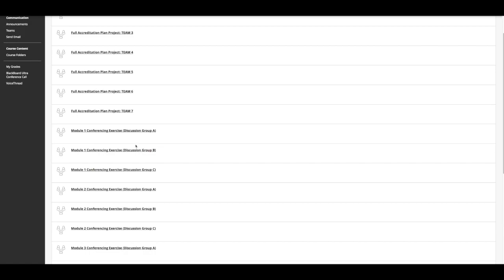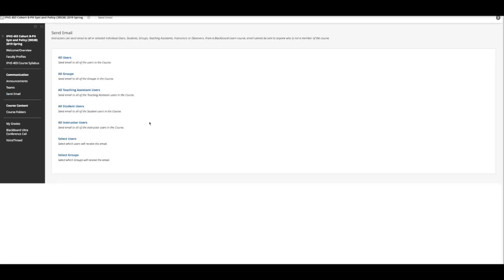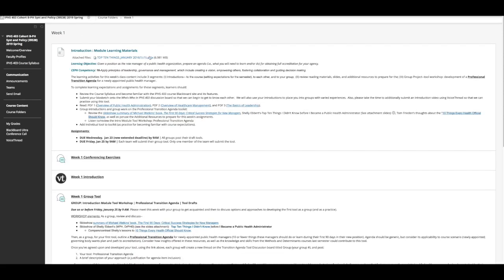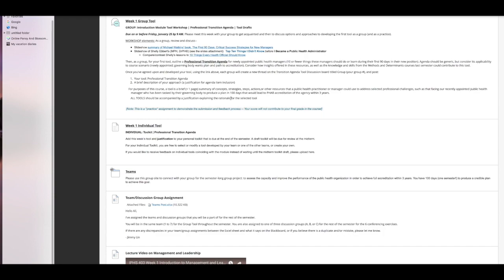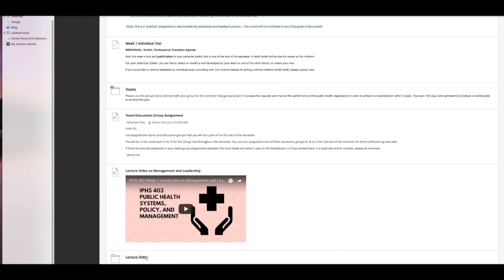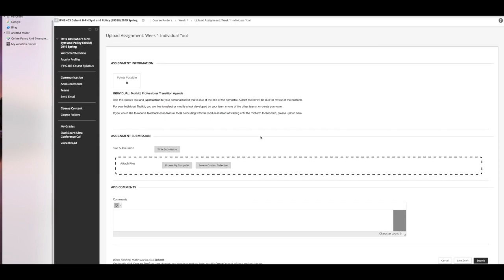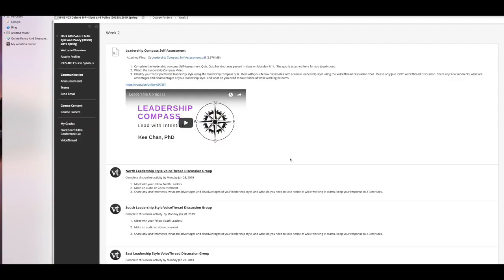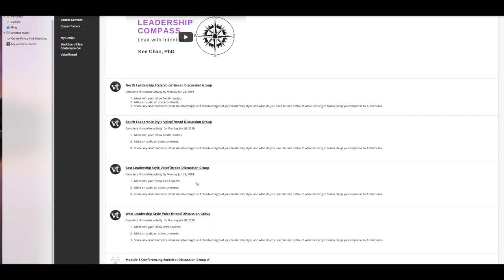BlackBoard Site Overview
This video is about BlackBoard Site Overview